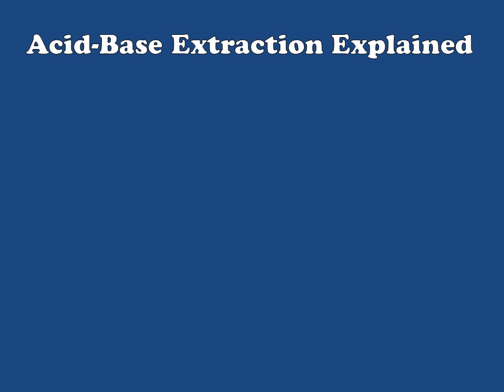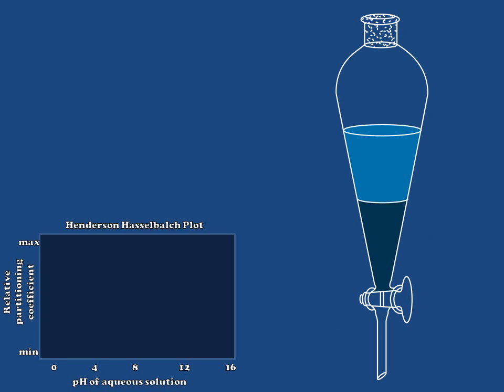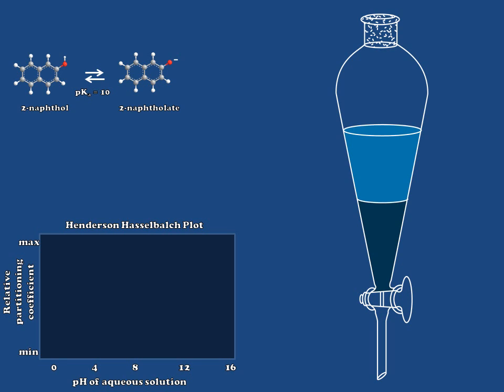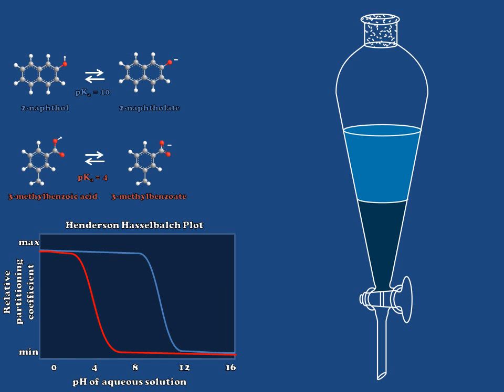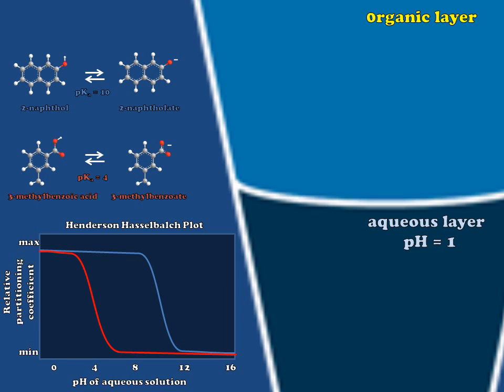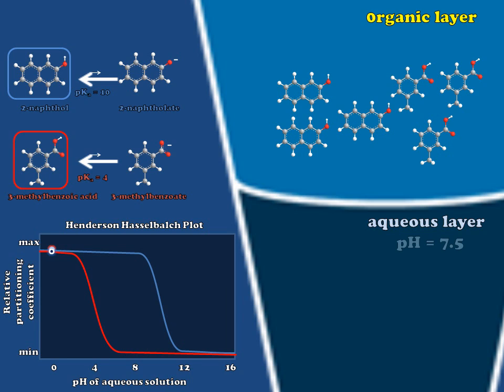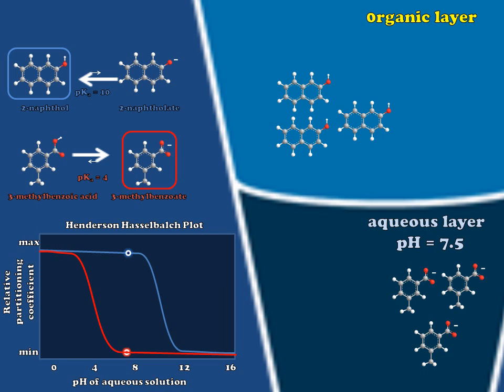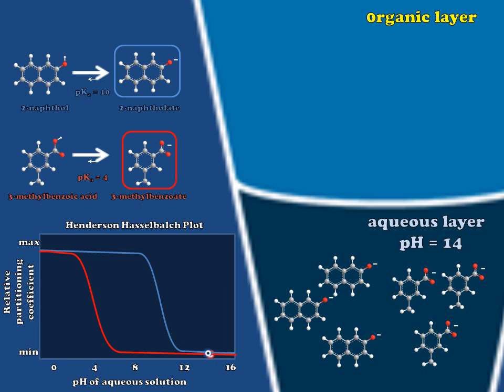Acid-Base Extraction II - Selecting the pH of the Aqueous Layer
An explanation of how the aqueous layer pH is selected when developing an extraction experiment.